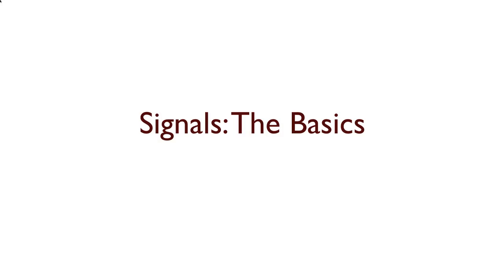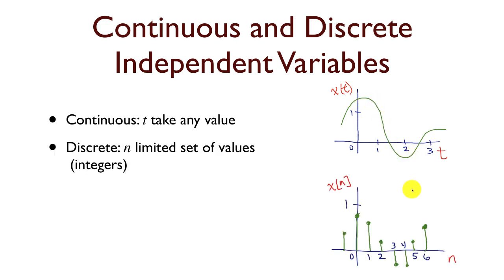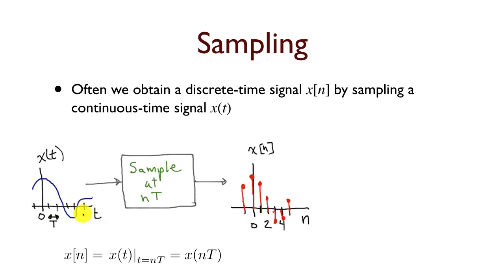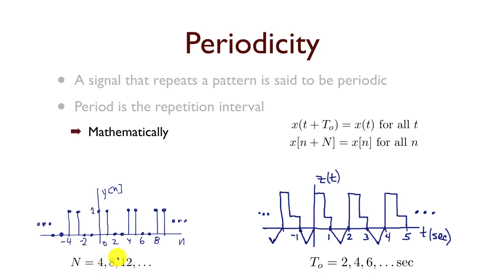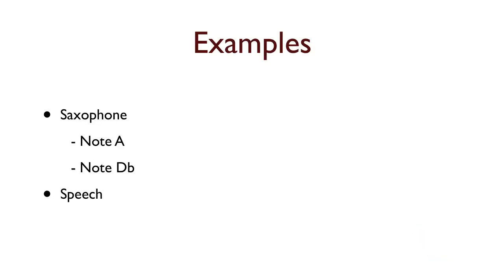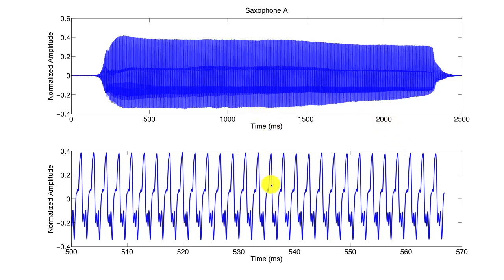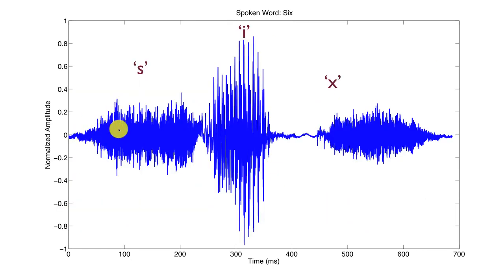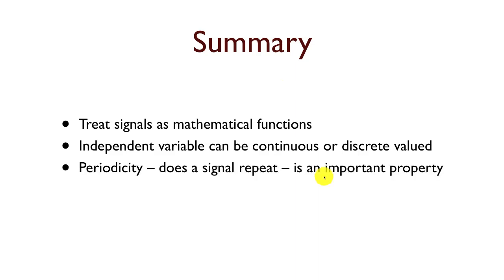Signals- The Basics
Introductory ideas and notation concerning signals.